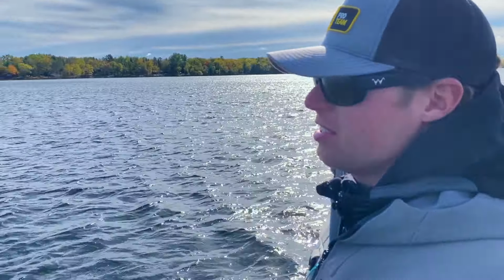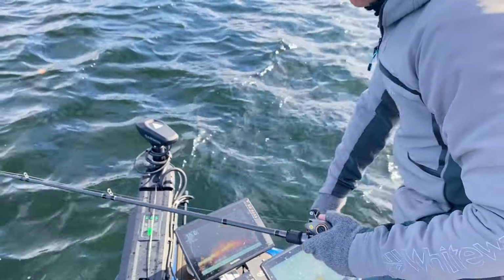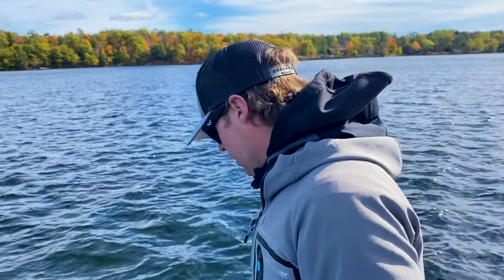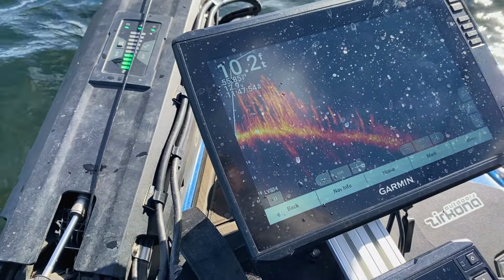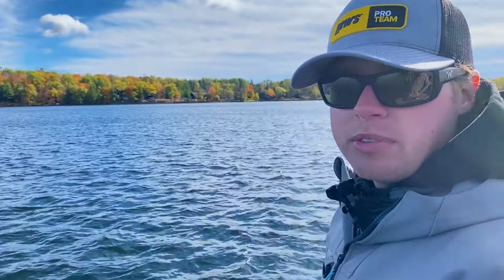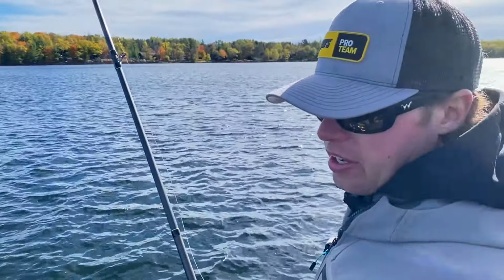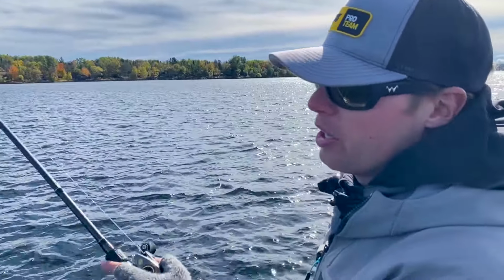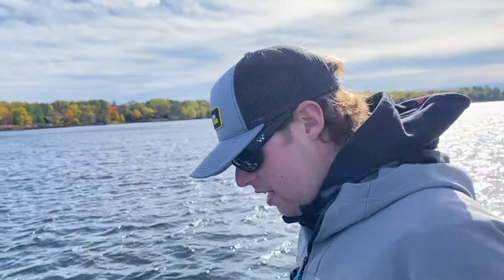How to Stay on the SPOT-ON-THE-SPOT with LiveScope | Jay Pzrekurat's Double Transducer Setup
Wisconsin-based pro Jay Pzrekurat talks about why he has two LiveScope transducers rigged on the front of his boat, and how he uses multiple perspectives to make accurate casts every single time.

ABOUT US
In-Fisherman, a publication of Outdoor Sportsman Group, is the leading multispecies brand with a proven history of educating anglers of all levels and bringing new trends to the masses. The original influencer, In-Fisherman continues to teach people how to catch more and bigger fish, using scientifically proven methods of understanding fish behavior. That means any fish, in any body of water across North America and around the world. In-Fisherman’s unique educational approach blends cutting-edge fishery science with decades of on-the-water experience — a combination that’s unmatched in the world of outdoor communication.